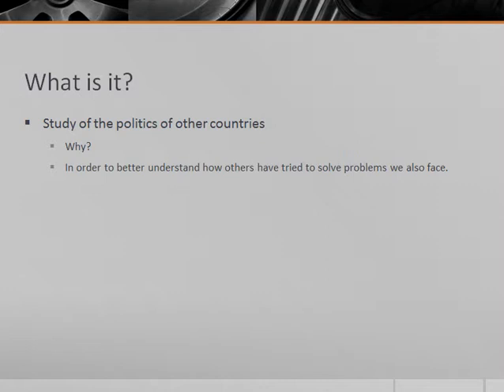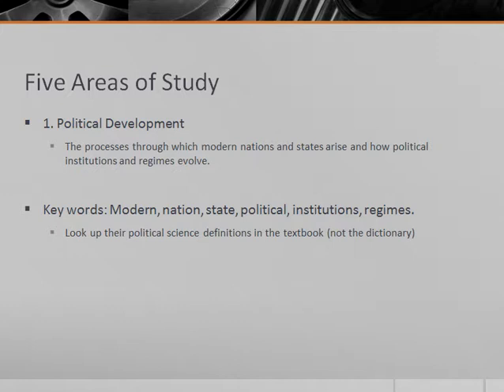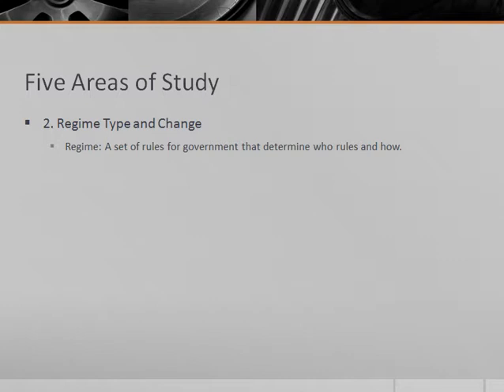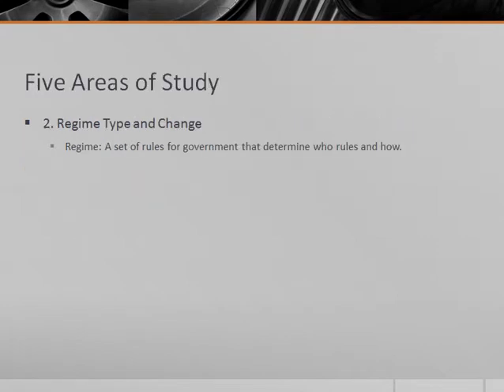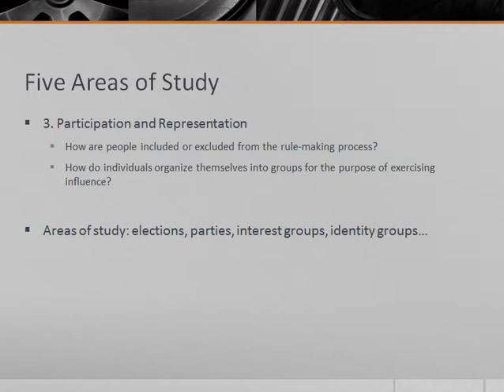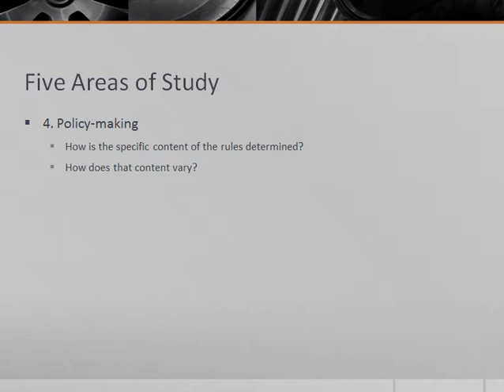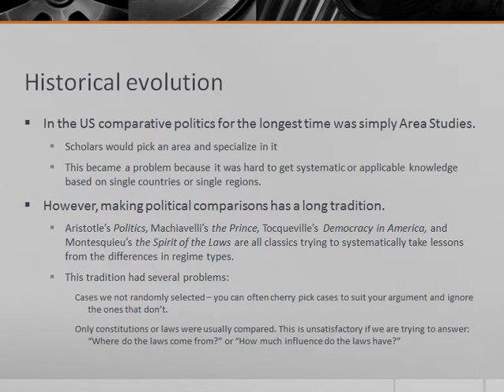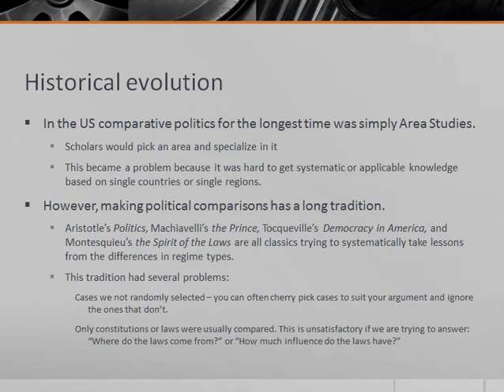Comparative Politics an Introduction